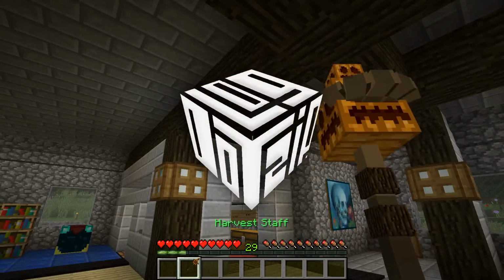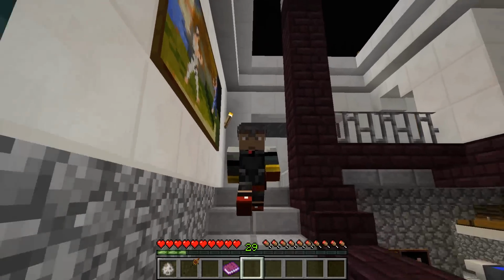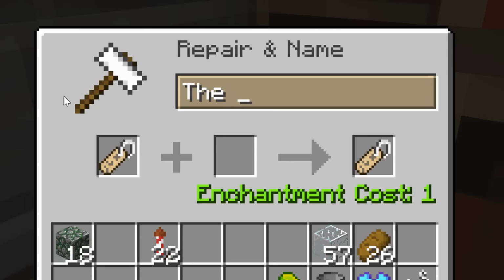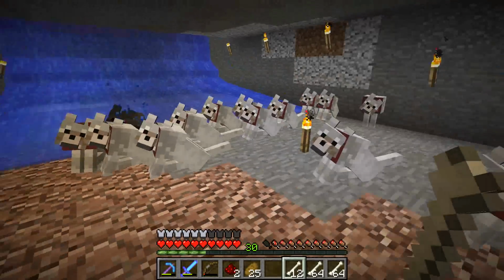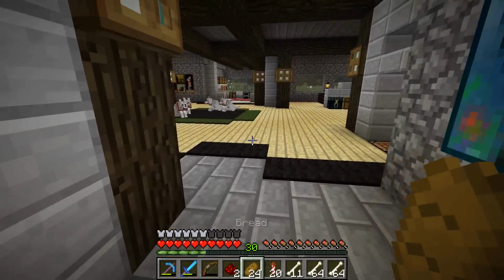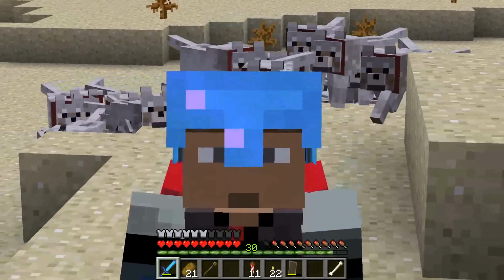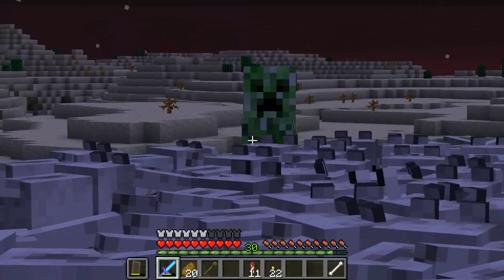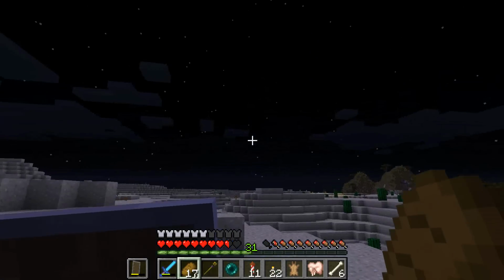Minecraft wolf EXPERIMENT gone WRONG | TTB #20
Time to grab us some new mobs in our 1.11 survival let's play! Will we get trouble from these powerful magic creatures? Find out in today's TTB!
Leave a like for OP mobs! :D | Don't miss a vid!

thanks to Zender and TPC Bonehound for the assistance!